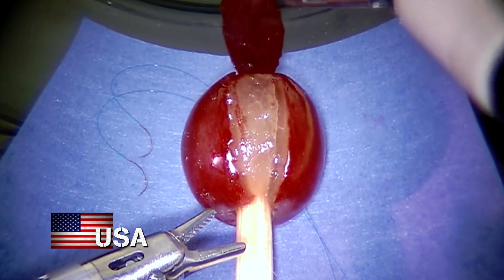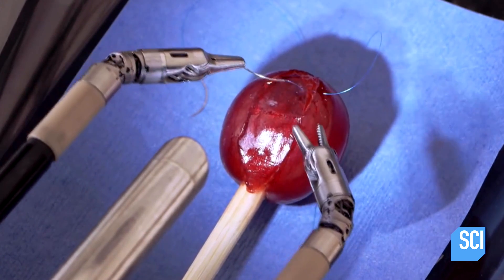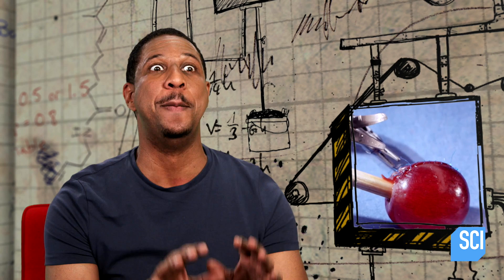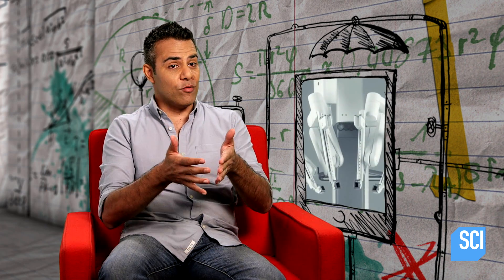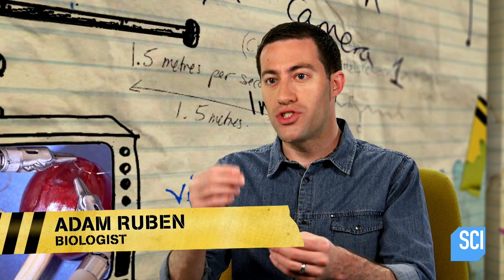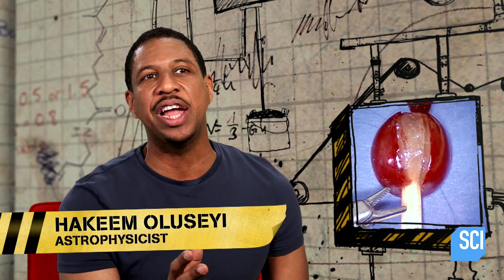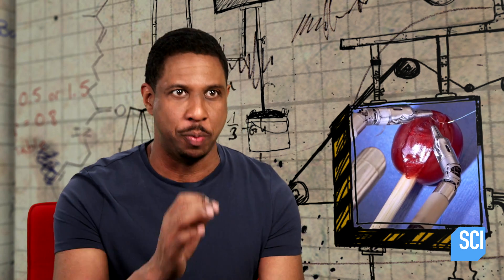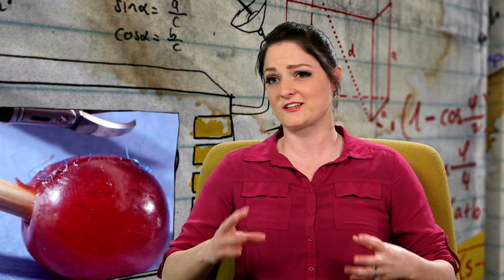Watch This State-Of-The-Art Robot Perform A Delicate Surgery... On A Grape?!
The surgery on a grape helps surgeons perfect their use of an advanced surgical device used for more minimally invasive keyhole surgery.